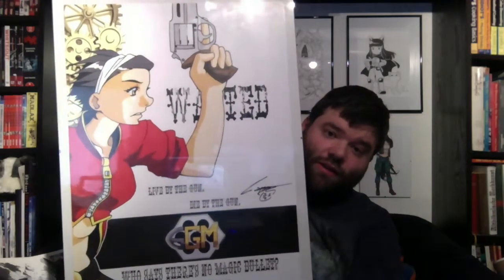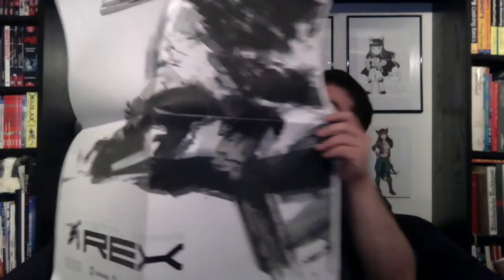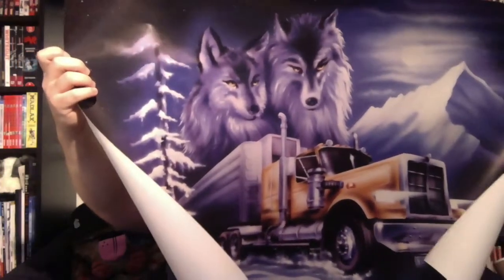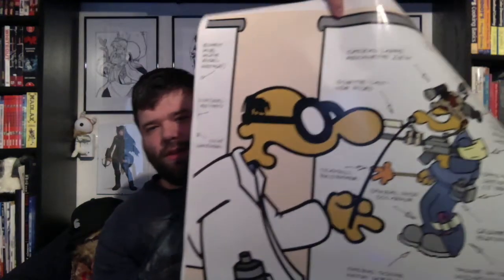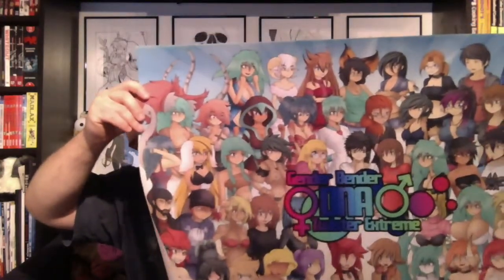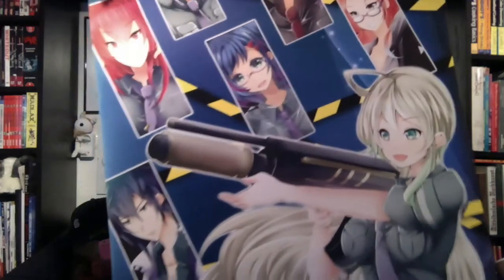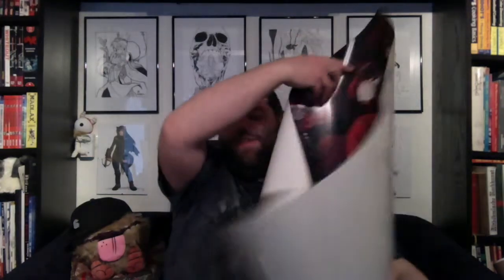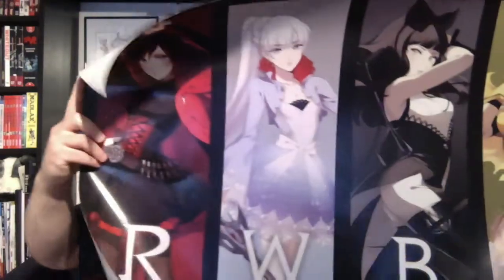A Nobody Talks - Posters/Prints - Part 1/3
Today i want to show you some of the posters i collected the last few years. But this time only the really big ones, the ones that i nearly cant show you in one go in this video because i cant get them in whole in the frame.